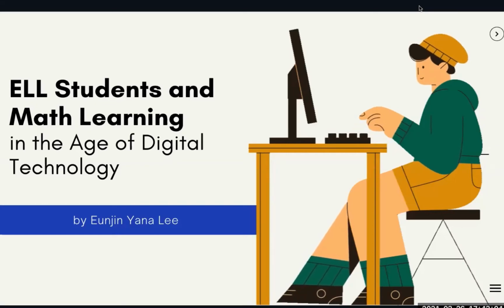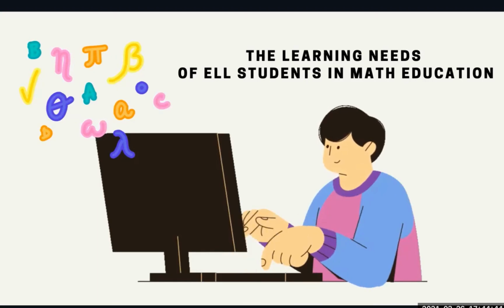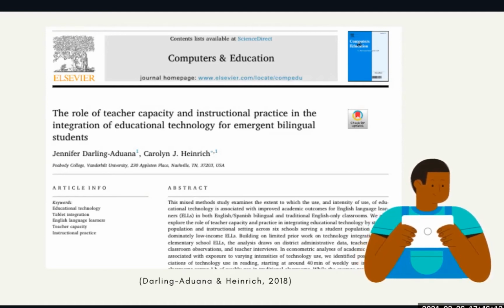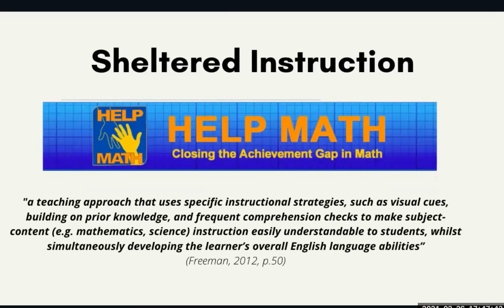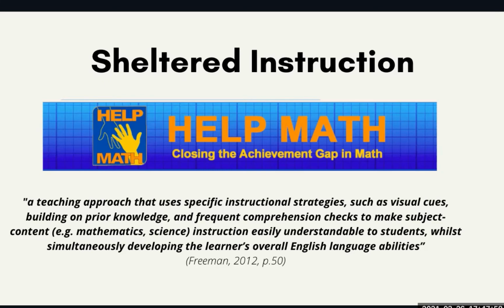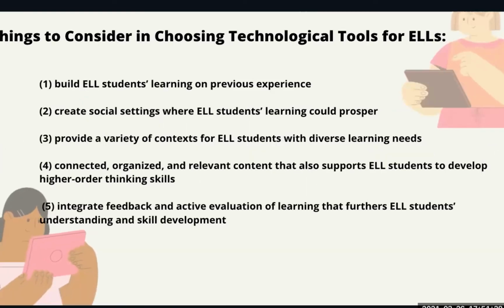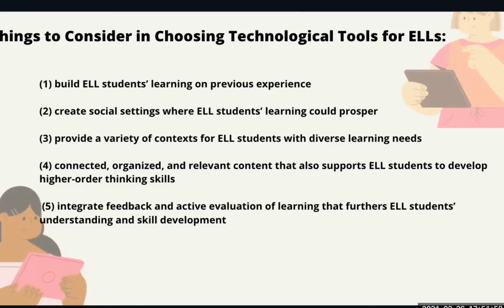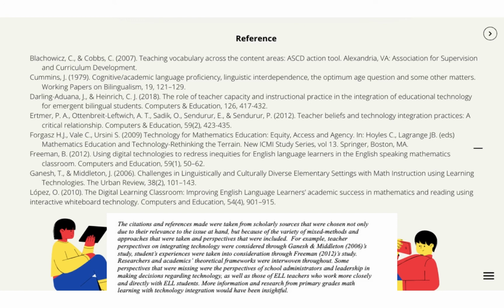ELL Students and Math Learning in the Age of Digital Technology